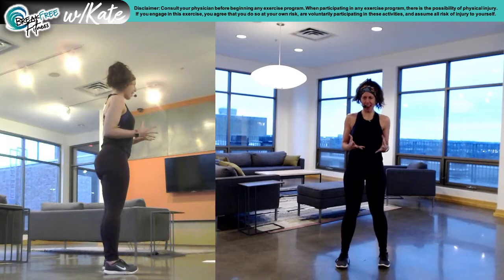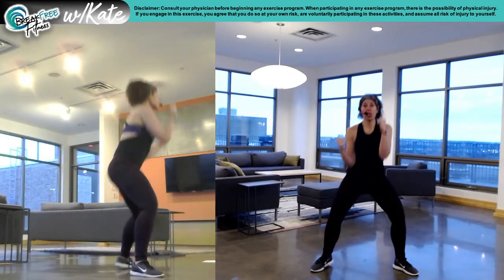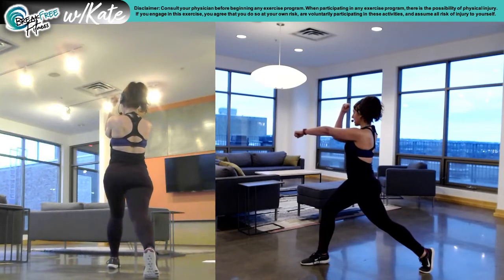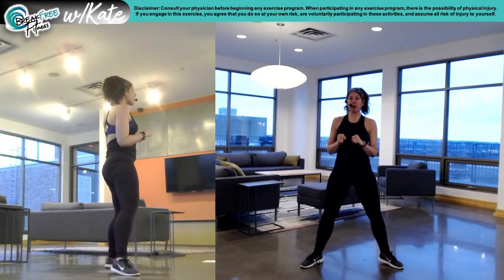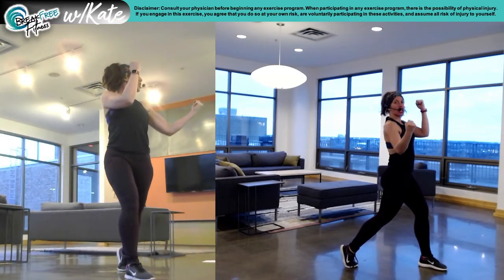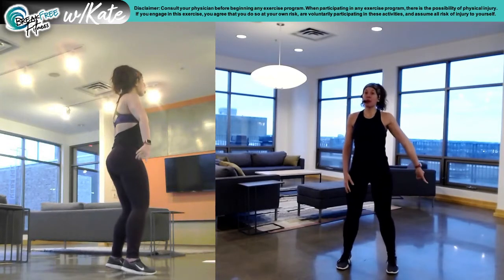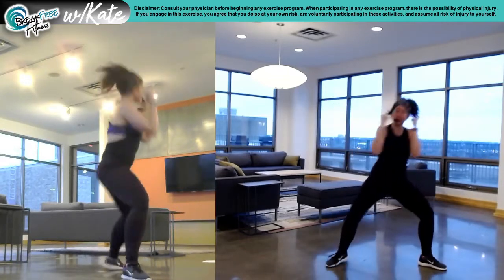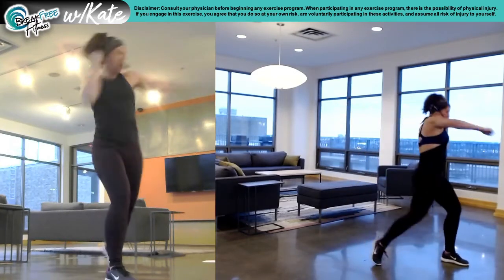Intro to Turbo Kick - Learn the Turbo Kick Punches w/Kate McDee (FULL Turbo Kick workouts weekly)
Short Intro to Turbo Kick - Learn the 4 basic Turbo Kick punches! Jab, Cross Punch, Upper Cut and Hook. Turbo Kick for beginners! Learn this amazing cardio kickboxing format at a slower pace with these Intro to Turbo Kick videos. Then, by then end of the month, be ready to try a full Turbo Kick class with us - all online!

Each day in December I will be posting another short beginner video to help you learn! By the end of the month, you will be ready to try a full class with me and in ALL my formats (Piyo, Turbo Kick, Warrior Rhythm and Soul Fusion)!

Thank you for hanging out on my channel 🙏.
I hope you found something that was helpful for you ❤️!